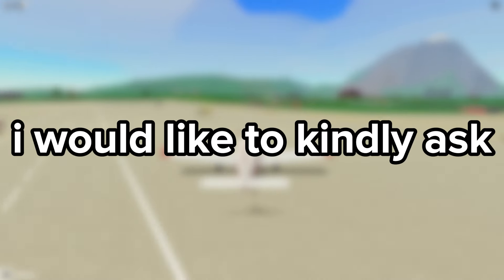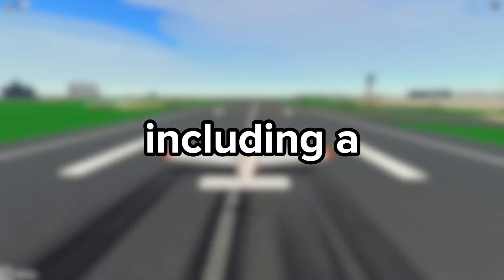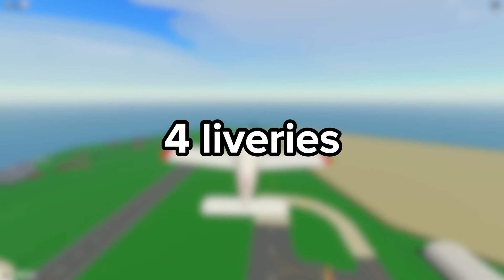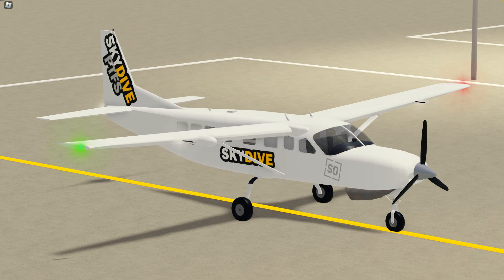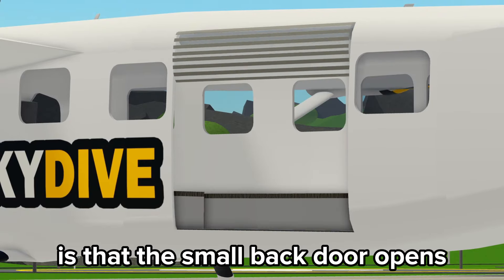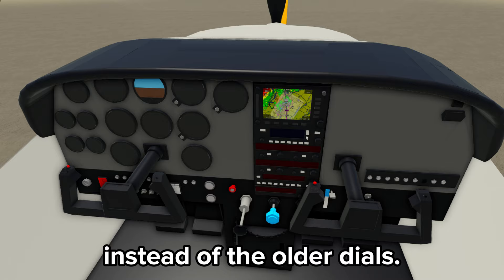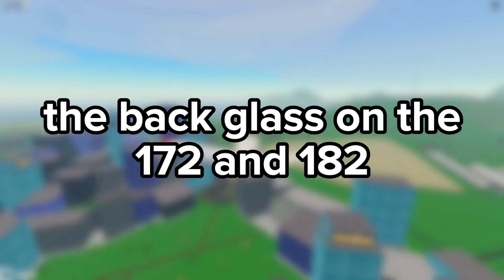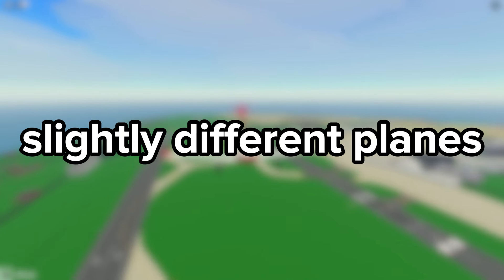This NEW Remodel is EPIC! (Roblox)🔥✈️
Today I will be showing YOU the latest Update (PTFS)

If you are interested in my content and would like to suggest or even appear in some of my videos, join my brand new Discord server!